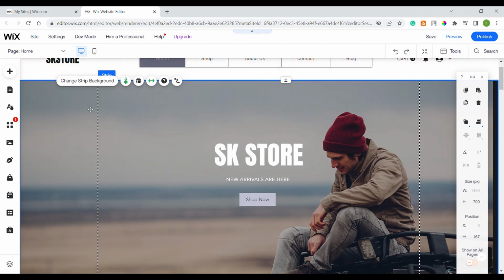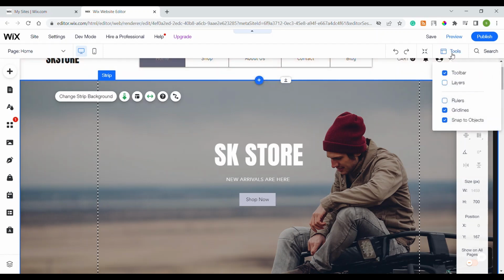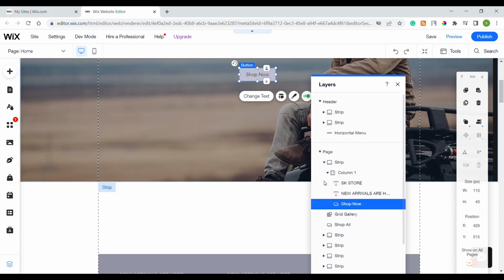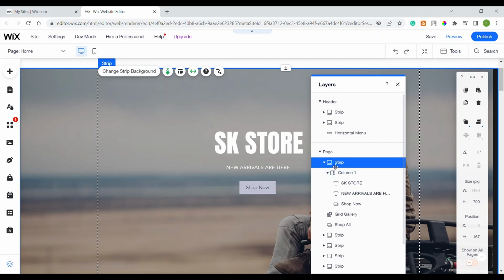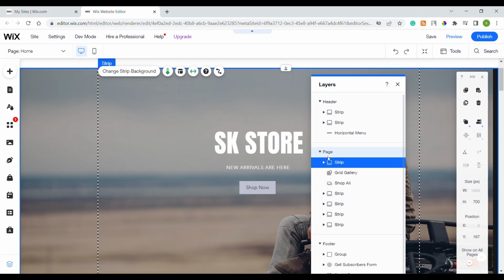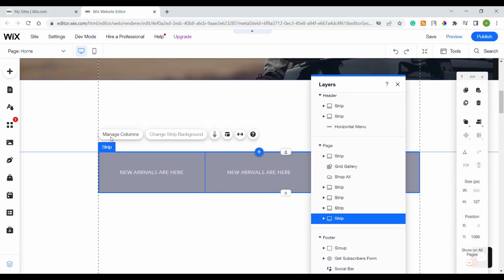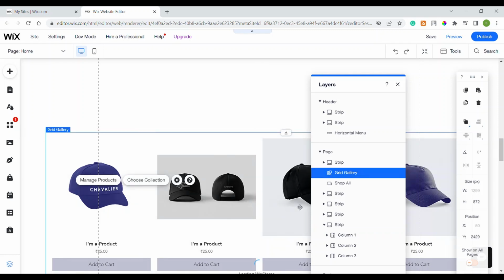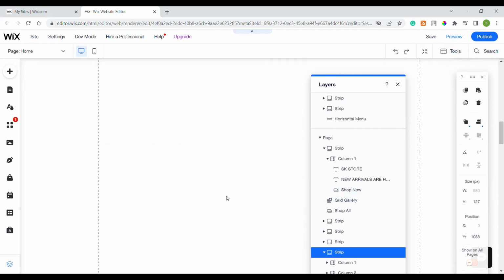Adding Layers in Wix Sites | Wix Tutorial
Hello everyone, this video is about adding layers in wix site.